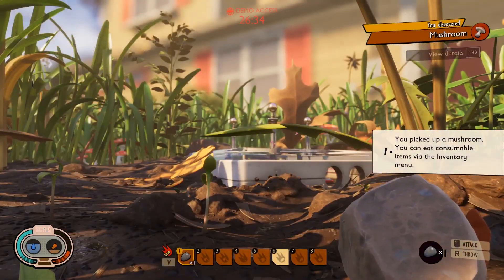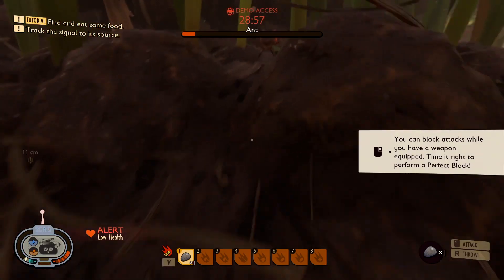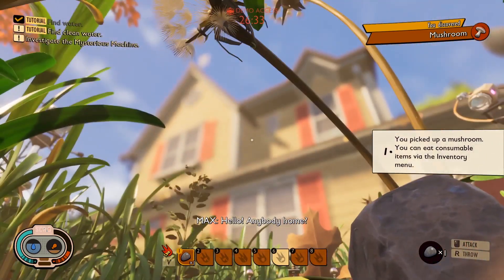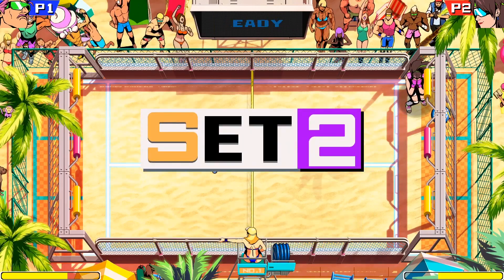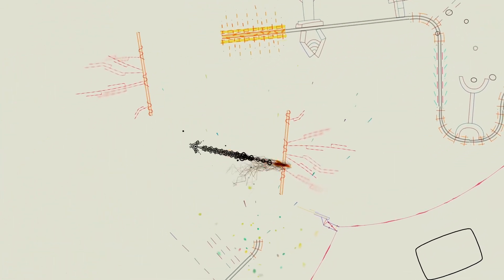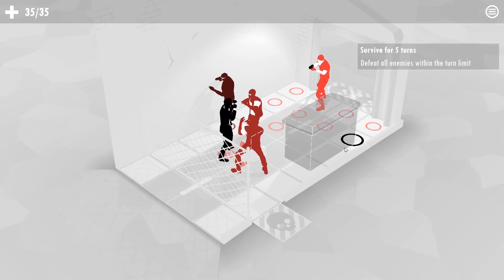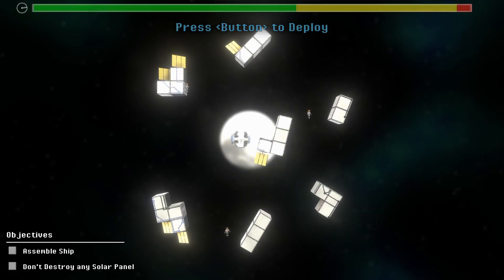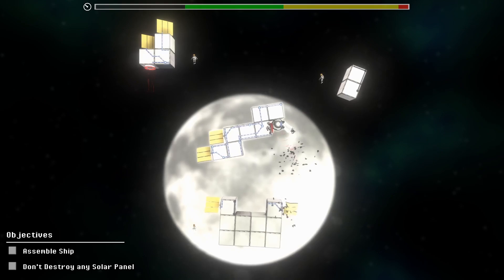Best of Steam Summer Festival: Grounded, Windjammers 2, Ynglet, Fights in Tight Spaces, Kosmokrats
Gameplay from 5 of the best games in Steam Summer Festival 2020: Grounded, Windjammers 2, Ynglet, Fights in Tight Spaces & Kosmokrats.

More of the best indie games from Randomise User! In this look at the Steam Summer Festival 2020 best game demos, we check out 5 games spanning indie and a touch of AAA goodness.

We play: Grounded, a survival game where you're shrunk to the size of an ant and have to survive in your back garden. Windjammers 2, a sport sequel to a 25-year-old Neo Geo classic. Ynglet, a non-platform game by the maker of Knytt Stories and more. Fights in Tight Spaces, a deckbuilding tactical fighting game. Kosmokrats, an action physics puzzler about reconstructing space stations.